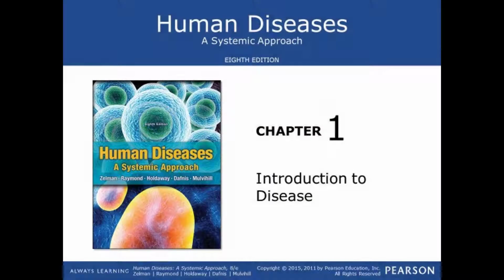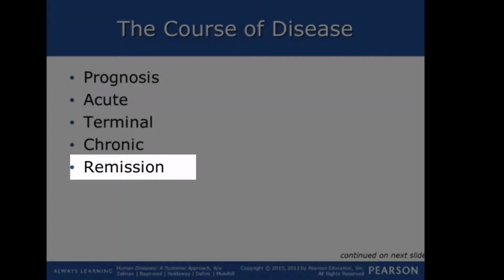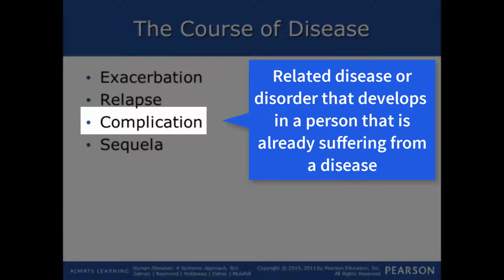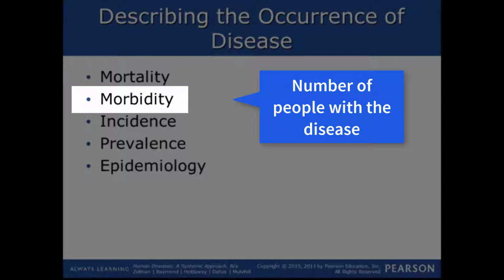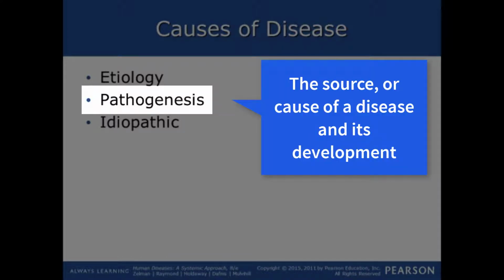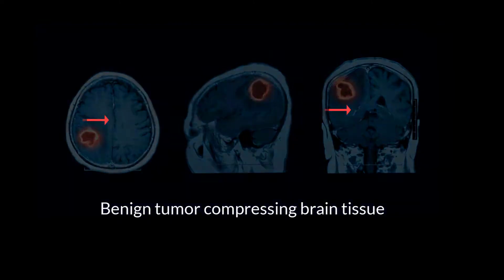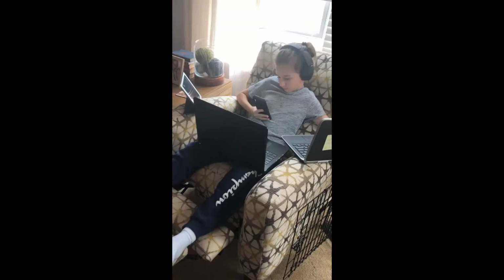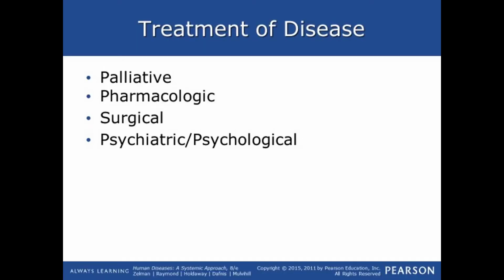Pathology Intro to Disease Part 2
More vocab! Course and categories of disease, incidence/prevalence, mobidity/mortality, risk factors